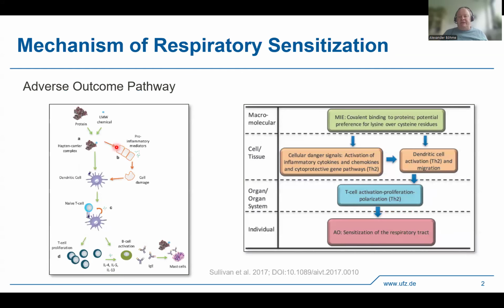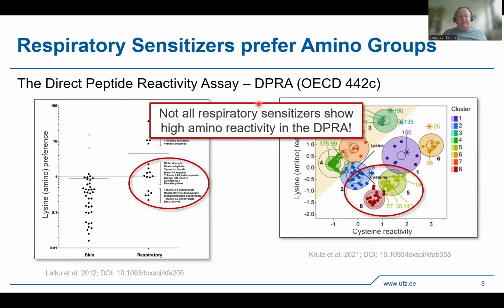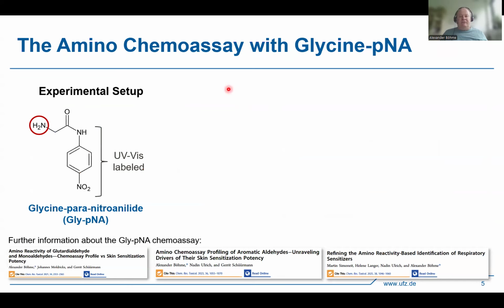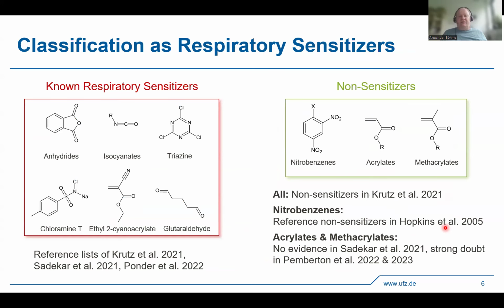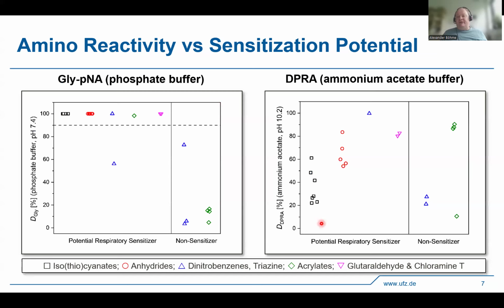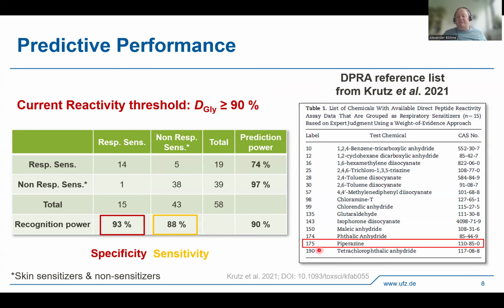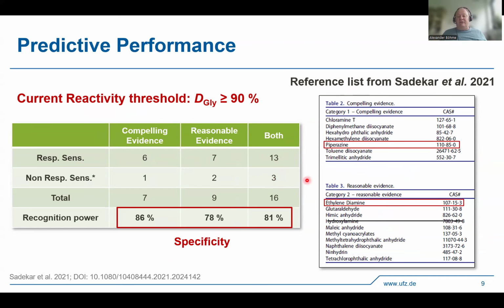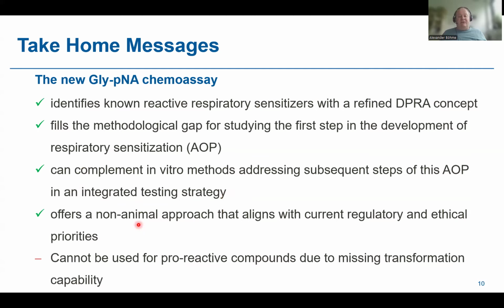UFZ Gly pna DPRA Boehme